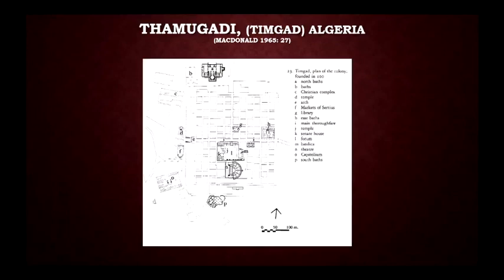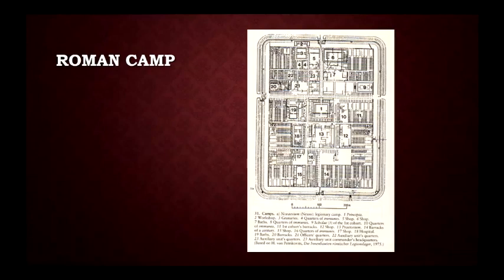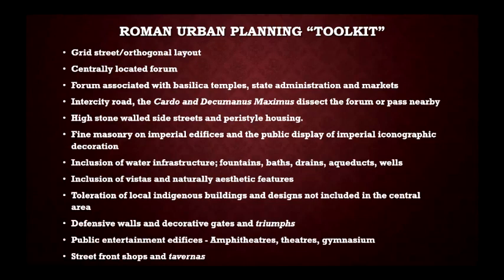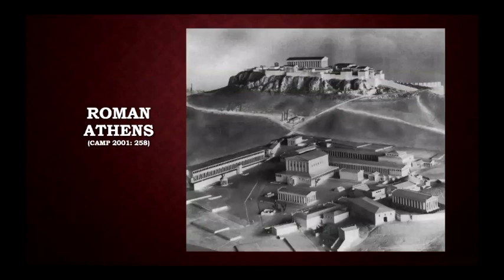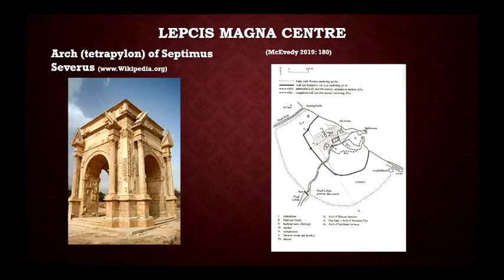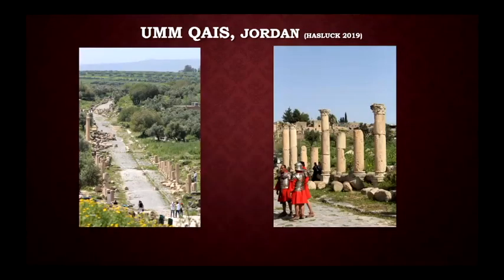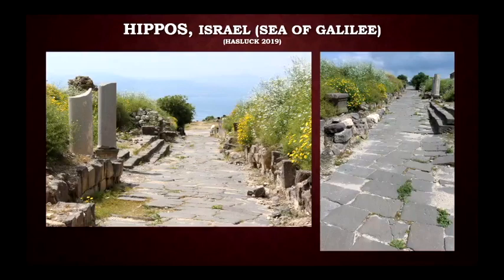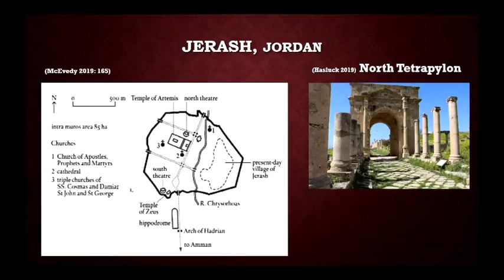'Rome Away From Rome' - Lindsay Hasluck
Rome away from Rome', presented by Mr Lindsay Hasluck (UWA, PhD Candidate).

Lindsay Hasluck is an anthropologist, archaeologist and ancient historian who currently studies the evolution of urbanism and ancient urban design.